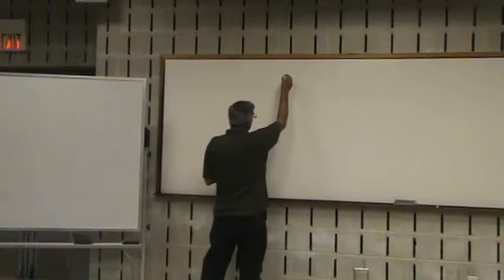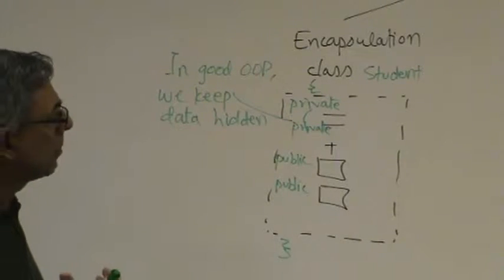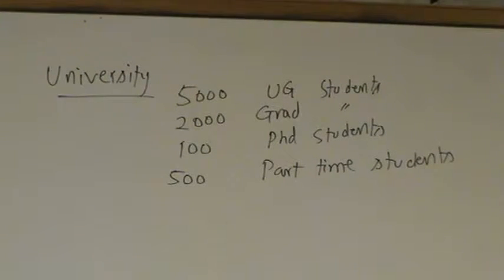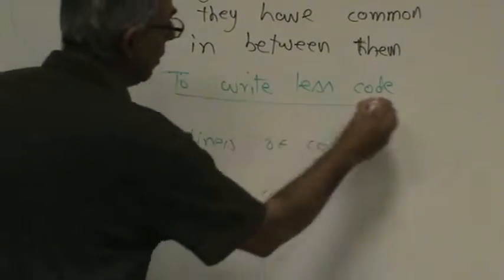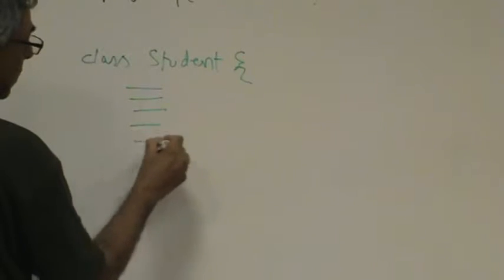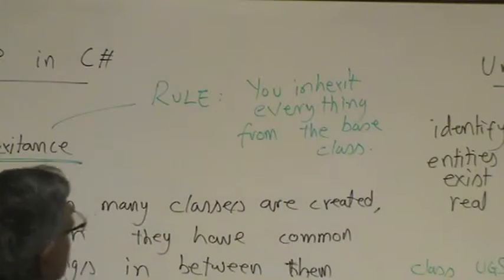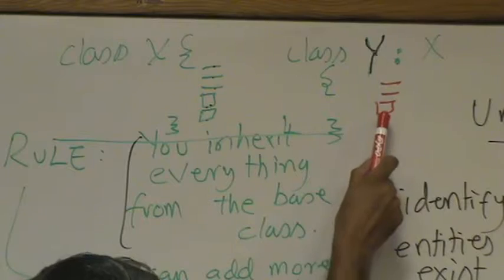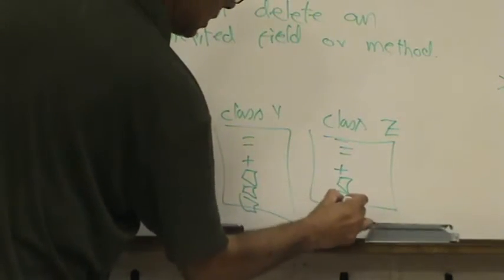C# Tutorials :Video Lecture 5A OOP in C# Inheritance University App